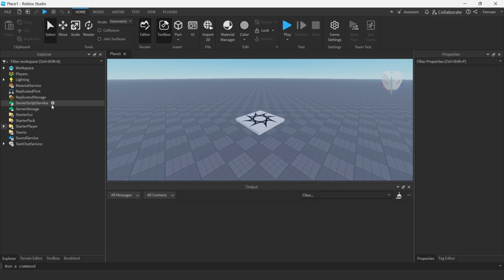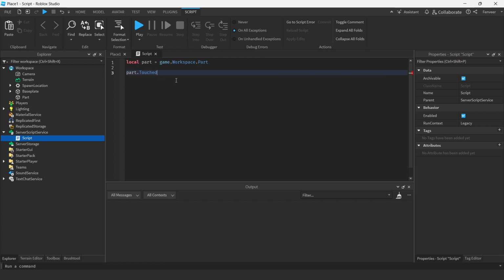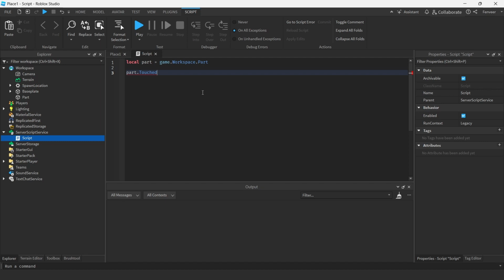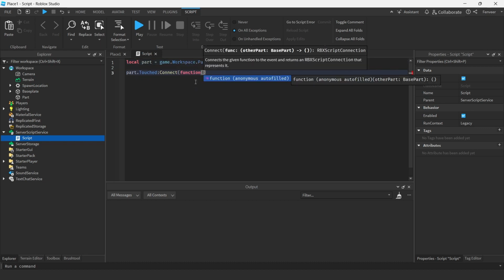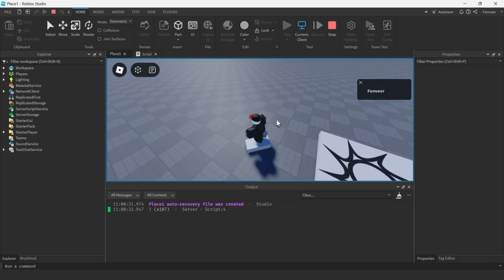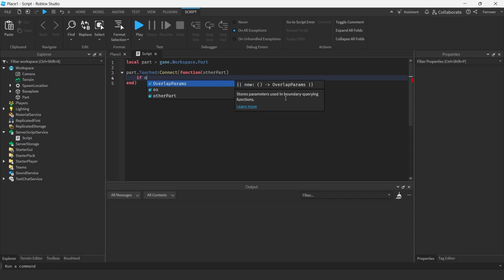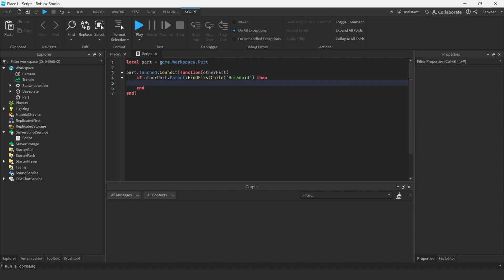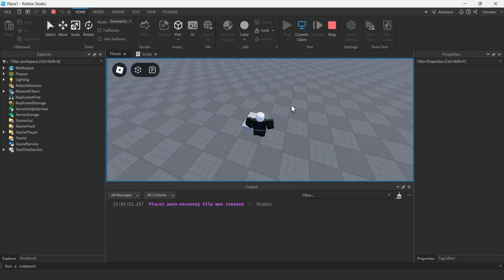Unraveling ROBLOX Event Mechanics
In this video we'll learn what events are, and how to connect them to functions to react to them! This is essential for ALL ROBLOX development.